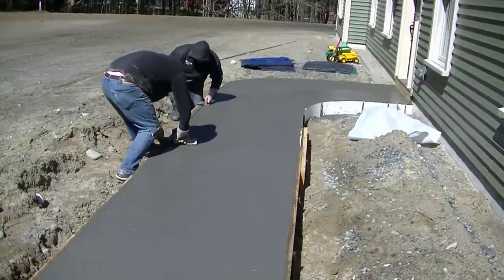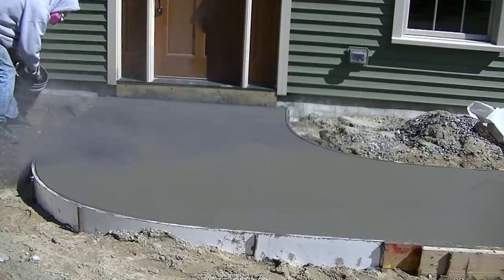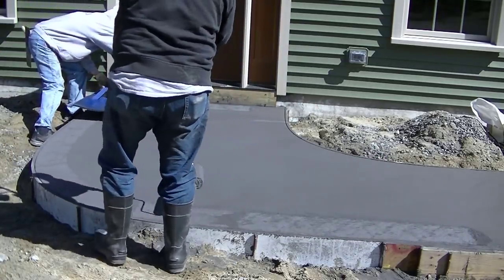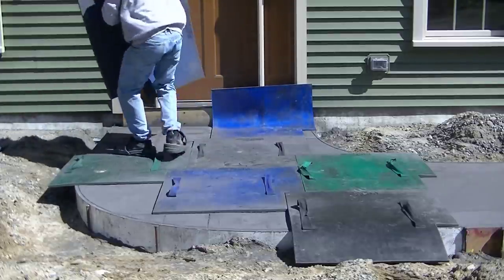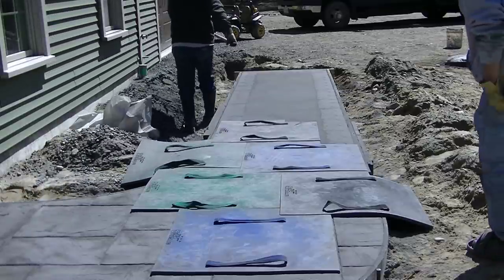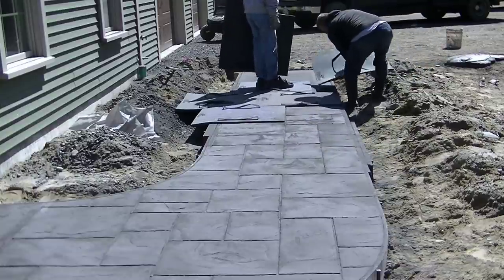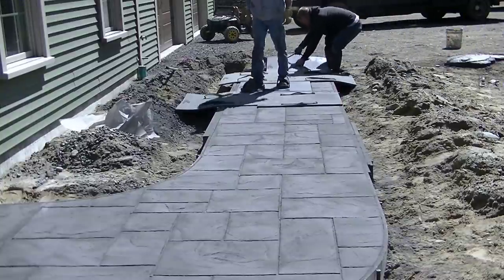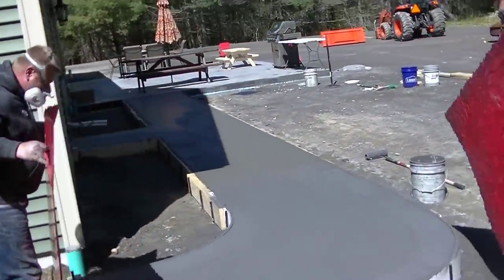How To Stamp A Concrete Sidewalk (Concrete Stamping Techniques)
This video will show you my concrete sidewalk finishing technique that looks like Ashlar Slate stamped concrete.
Finishing a concrete sidewalk can be done with many different textures. We usually either broom finish the surface or stamp the surface to look like stone, slate, or wood planks.
I'll show you my stamping technique when I finish concrete walkways, sidewalks and pool decks. They're all really similar. The hardest thing to learn is the timing of when to start the concrete finishing process. I'll explain that to you in the video and show you when we start the process.

0:04 Mag floating the concrete and edging the concrete
1:48 Applying the release powder
1:55 Using a texture roller
2:26 Laying the first stamp on the concrete
2:56 Continuing the stamping process

FINISHING SHOES:

USE THE SAME TOOLS I DO:

FLOOR FINISHING POWER TROWELS:

MARSHALLTOWN SHOCKWAVE VIBRA-SCREED:

TOPCON LASER LEVEL:

DEWALT PENCIL VIBRATOR TOOL:

INVERTER GENERATOR LIKE WE USE:

HAND FINISHING KNEE BOARDS:

MAG FLOAT & STEEL TROWEL SET:

2" MARGIN TROWEL:

CONCRETE PLACER OR KUMALONG:

CONCRETE FINISHING BROOM:

CONCRETE SCREED:

CONCRETE EDGER:

CONCRETE GROOVER:

BOSCH HAMMER DRILL: